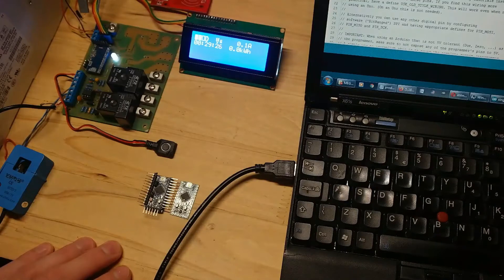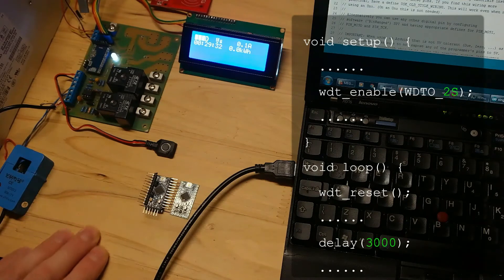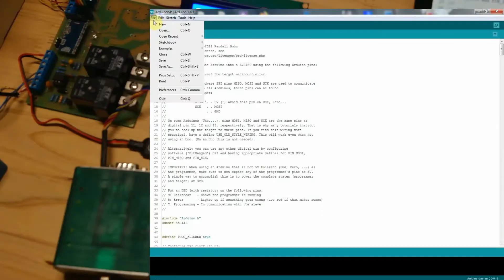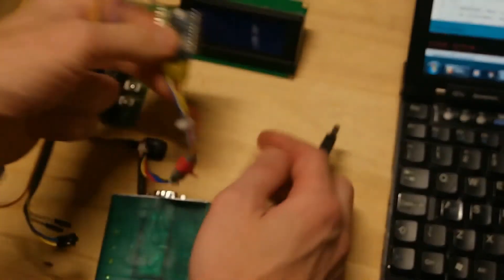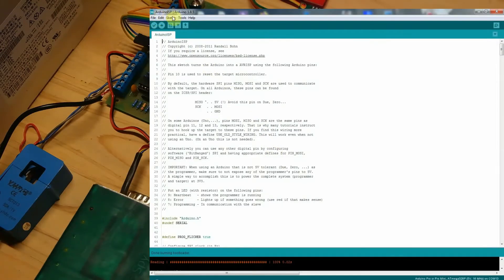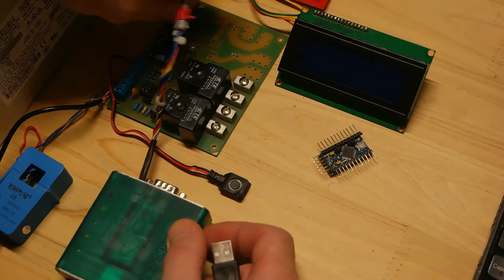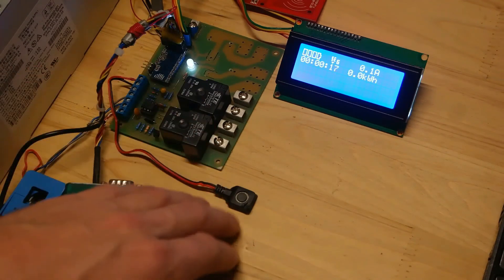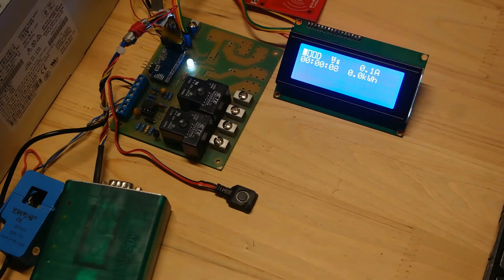Arduino Pro Mini WDT (watch dog timer) not working issue and fix by updating with UNO Bootloader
Update video to anyone who built Arduino ProMini based DIY EVSE. Arduino ProMini has issue with its original Bootloader which must be updated. This fix works not only for my project. It's basically needed to anyone using ProMini boards and WDT in their projects.

In the following link you can find out how to do WDT test after the update: